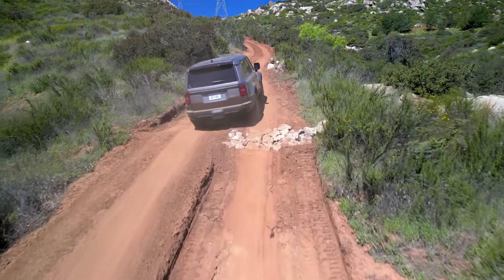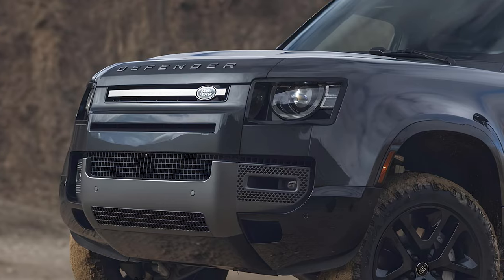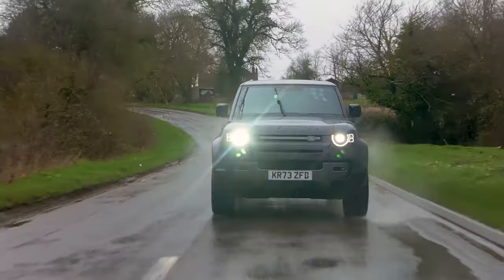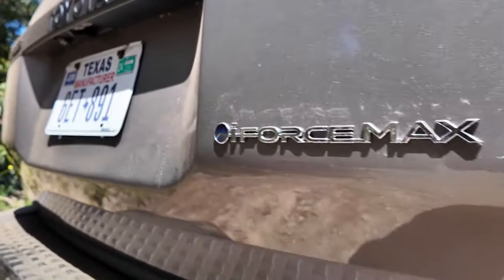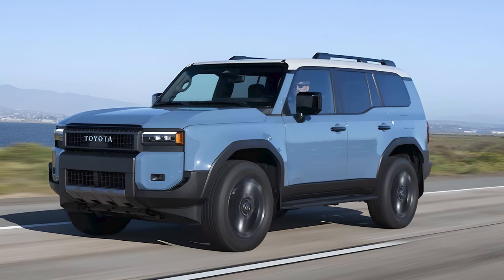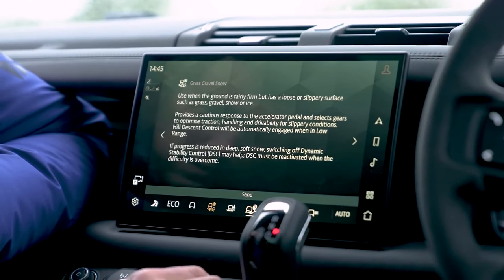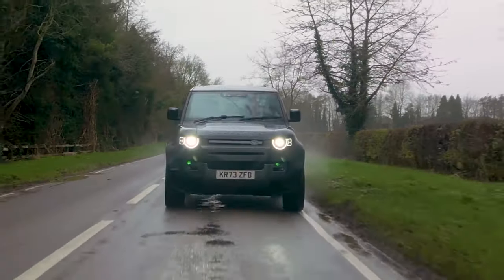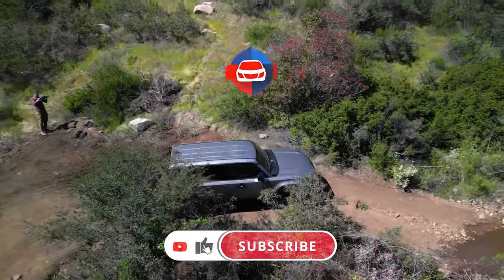2024 Defender vs. Land Cruiser - Ultimate Off-Road Battle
Welcome to our ultimate off-road comparison between the 2024 Land Rover Defender and the 2024 Toyota Land Cruiser! In this video, we put these two legendary SUVs head-to-head.

Exterior and interior design-
Engine performance and specifications-
Comfort and technology-

Carwow  @carwow